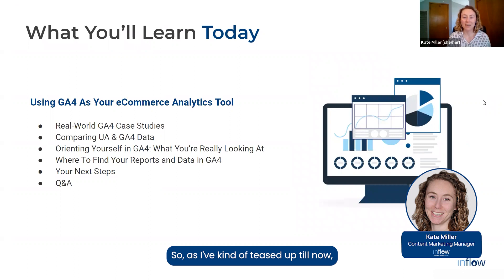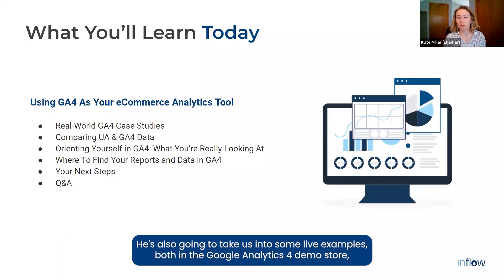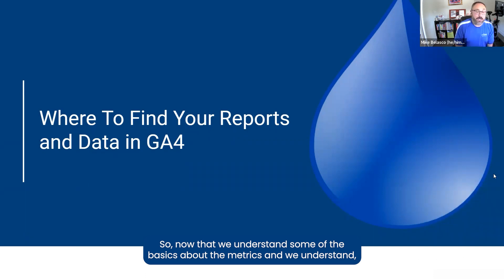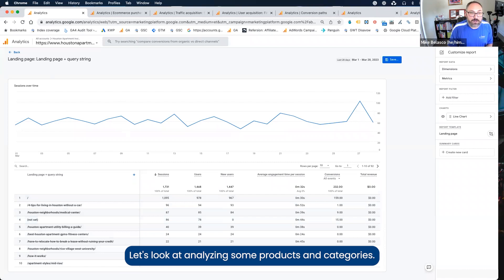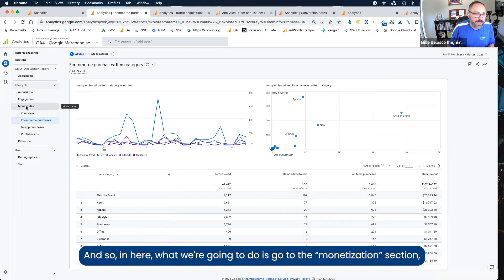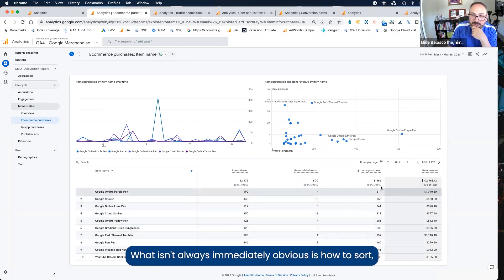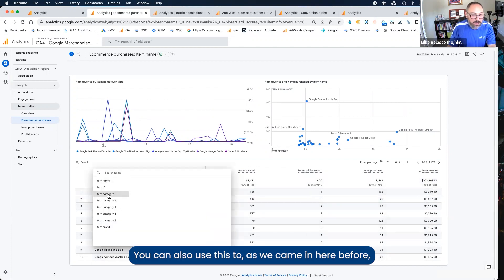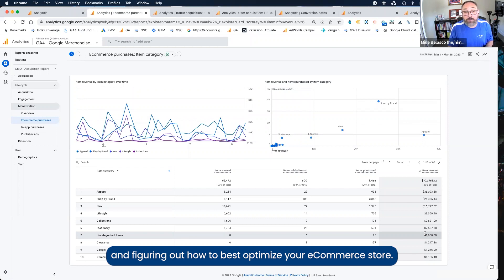How to Find Best Selling Products & Categories in GA4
Learn how to find your best selling eCommerce products and categories in Google Analytics 4 with this walkthrough from Inflow’s CEO and founder Mike Belasco.

Find out where this data is and how sort it by watching the complete video now.

0:00 Intro
1:21 How to Find Best-Selling Products
2:33 How to Find Best-Selling Categories

» Be the first to hear about future webinars like this by checking out our blog and signing up for our Inflow Insights newsletter